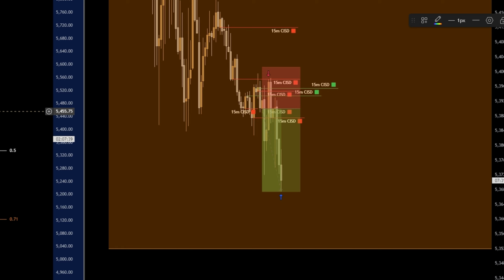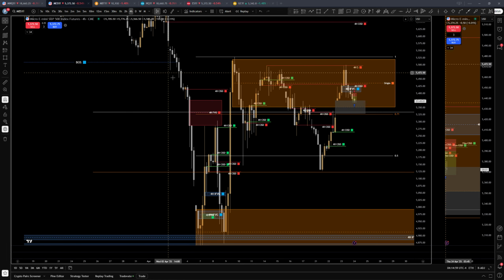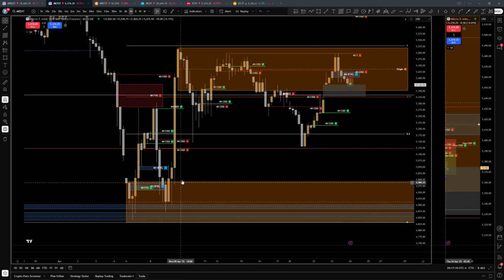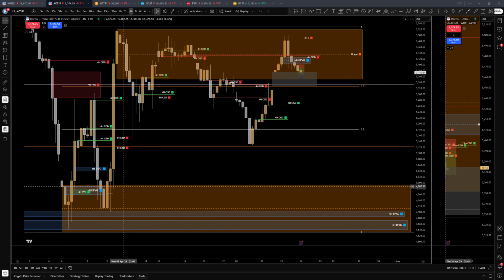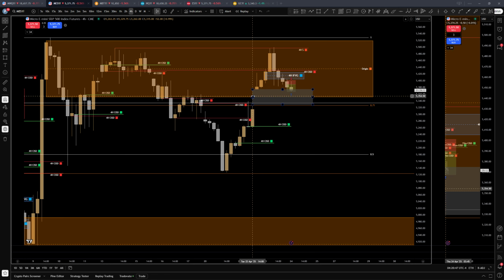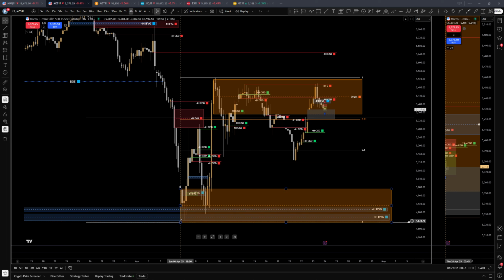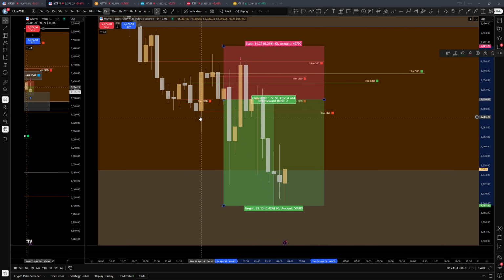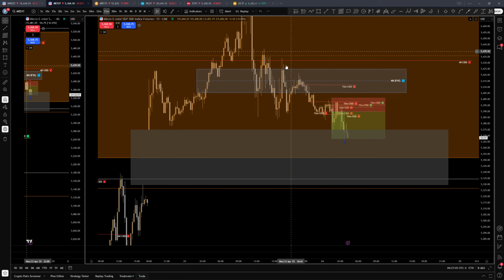Market Structure Made Easy - 7. All Concepts In One Video - Full Trade Breakdown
Full Trade Breakdown using all the concepts from my Market Structure Series we have learned so far. In this video: Identifying the Market Profile,  External & Internal Market Structure,  Internal to External Liquditiy, Liquidity Sweeps, Fair Value Gaps (FVG's), Order Blocks / Change In the State of Delivery (CISD), Trading a Range, Reversals,  Price is Fractal, Multi-Timeframe Analysis, Strong & Weak Highs & Lows, Breaks of Structure (BOS). Includes a real chart example showing the execution, and how I formed the trade idea.

⏱️VIDEO CHAPTERS⏱️
0:00 - Intro
0:47 - Market Analysis
7:25 - The Trade - 4H Chart
10:05 - The Trade - 15m Chart
12:35 - Summary